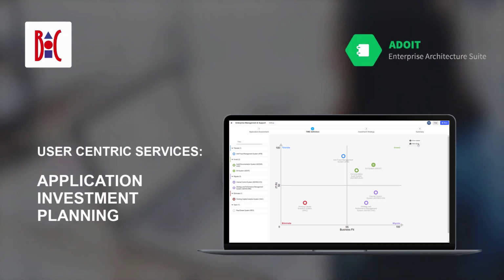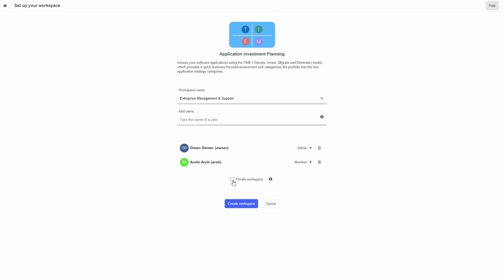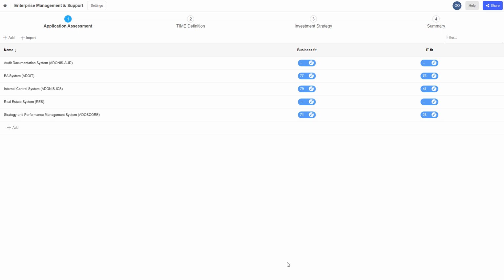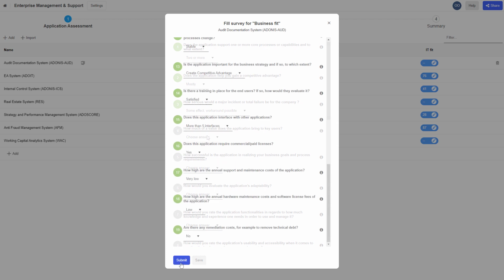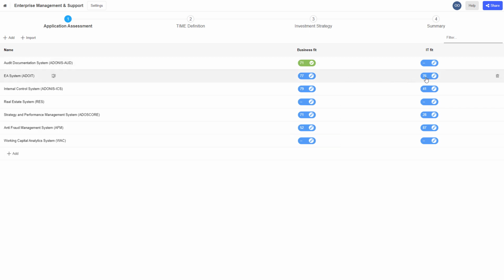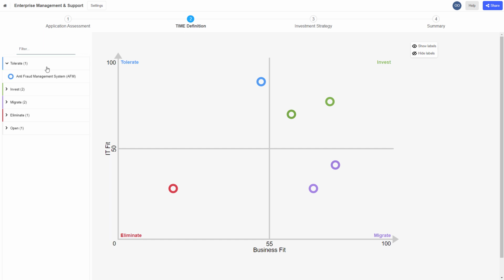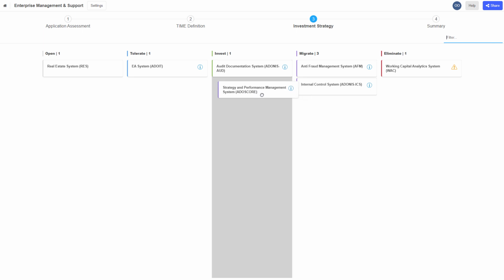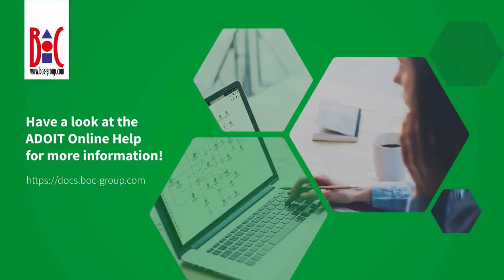User Centric Services - Application Investment Planning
Learn how to make the most of ADOIT with various support resources